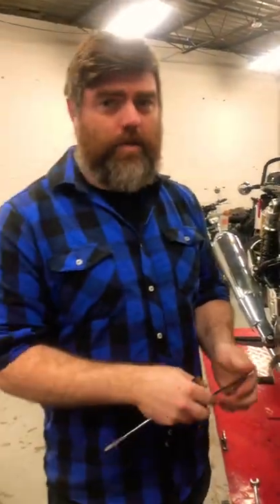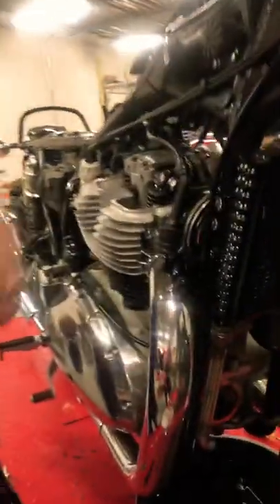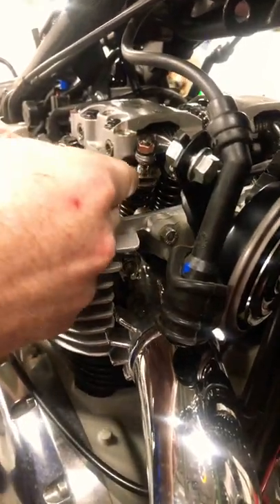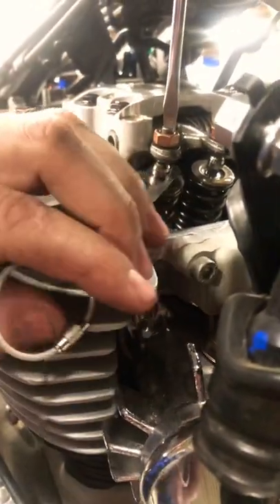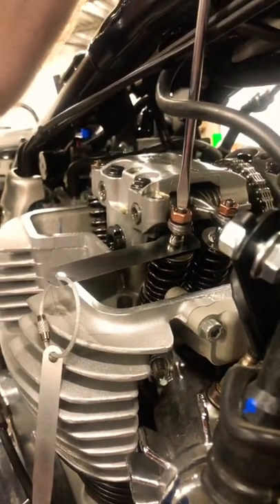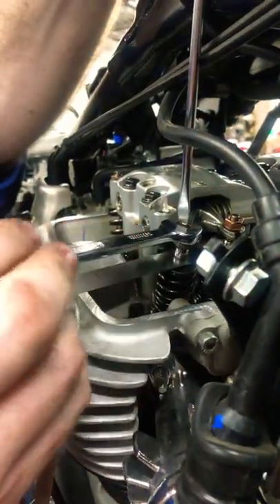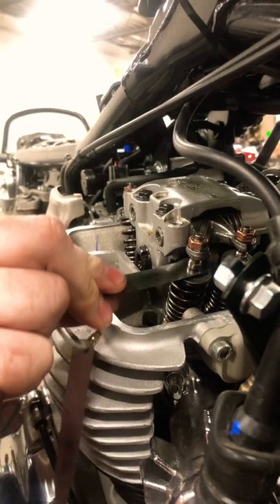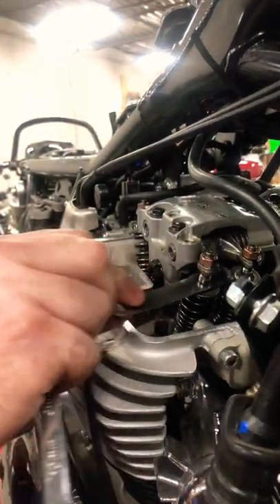Perfect valve adjustment every time. Royal Enfield INT650